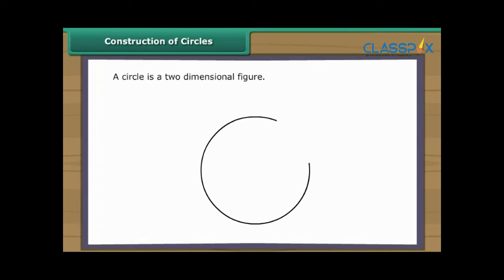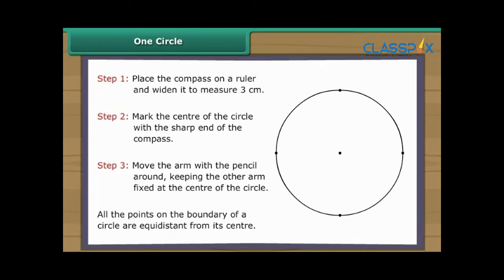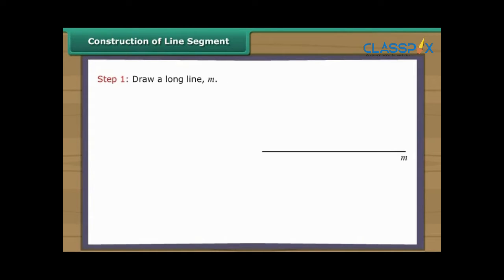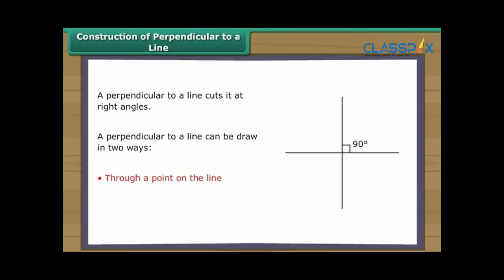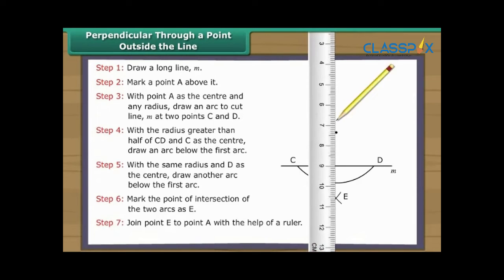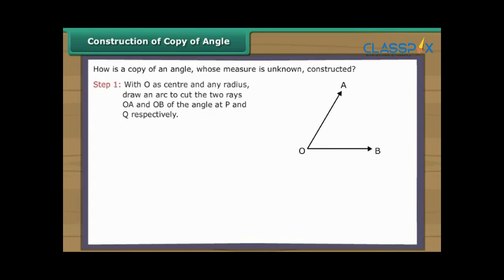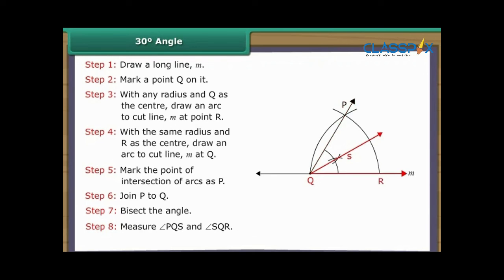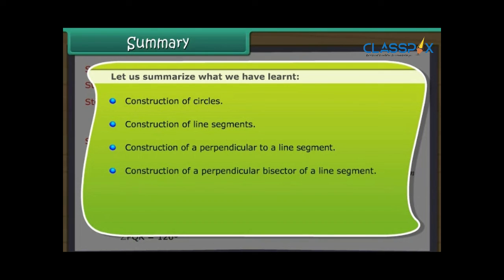Practical Geometry Full Chapter Class 6 Science | NCERT Maths Class 6